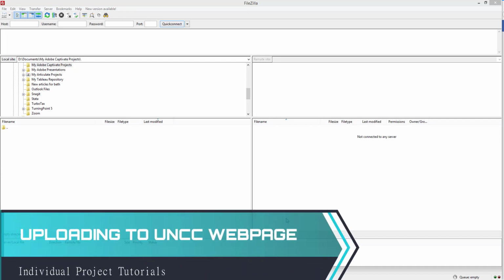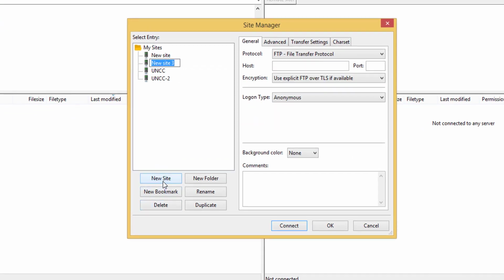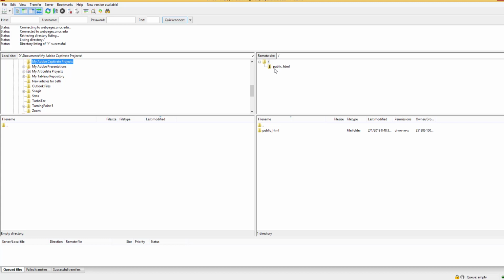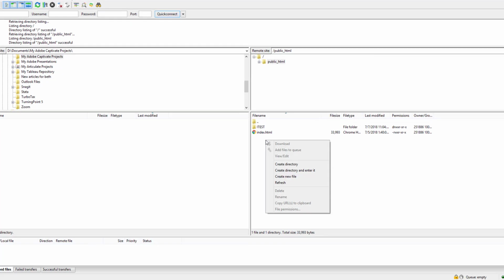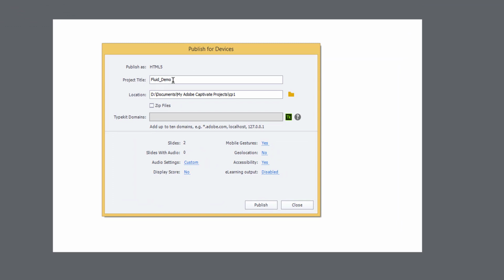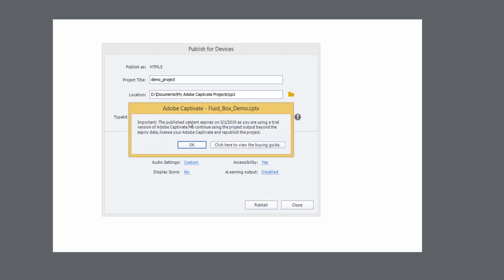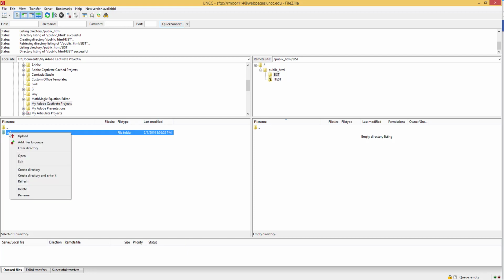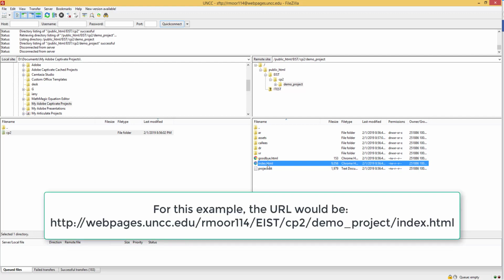Spring EIST 6130/8130: Publishing to FTP